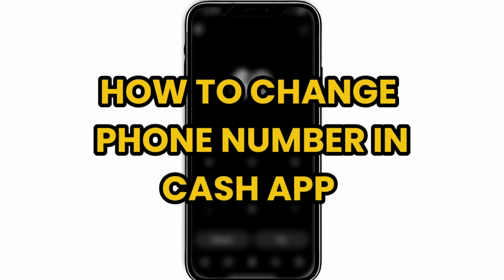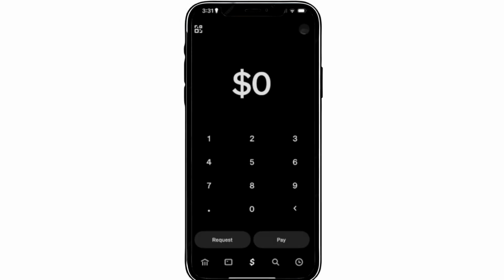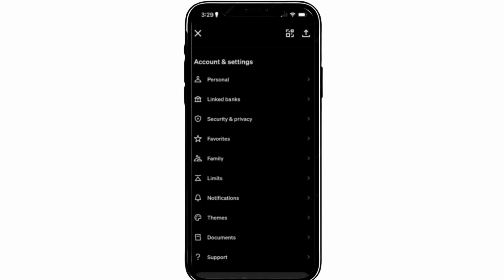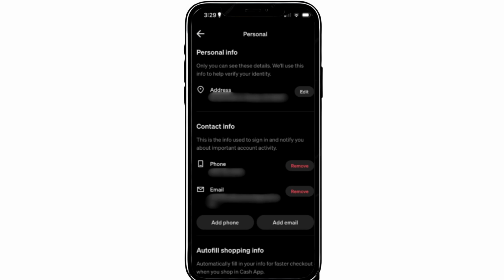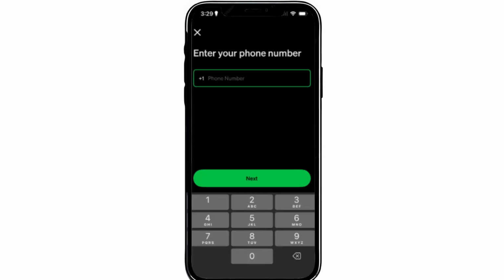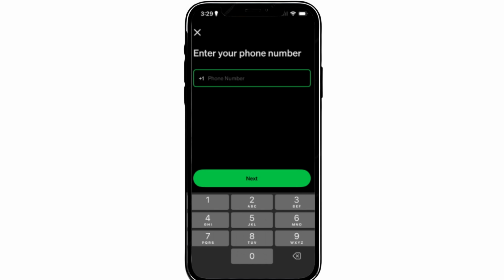How To Change Cash App Phone Number (2025 Guide)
In this video, I’ll show you exactly how to update or change your phone number on Cash App in 2025. Whether you got a new phone, changed carriers, or need to update your account info, this quick tutorial will walk you through the entire process in under 2 minutes.

✅ Tutorial covers:

How to remove old phone number

How to add a new phone number

How to verify your new phone number

Extra security tips to keep your Cash App account safe

Timestamps:
00:00 — Intro: Change Your Phone Number on Cash App
00:07 — Open Cash App Account Settings
00:15 — Remove Old Phone Number
00:27 — Add New Phone Number
00:40 — Verify New Number (Code Sent to Phone)
00:52 — Security Tip to Keep Account Safe
01:00 — Outro: Subscribe for More Quick Cash App Tutorials